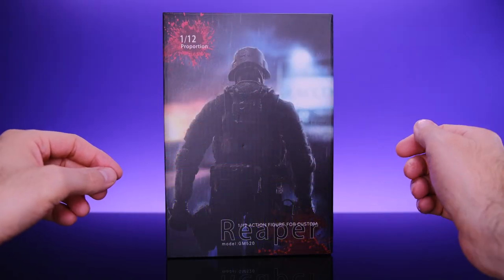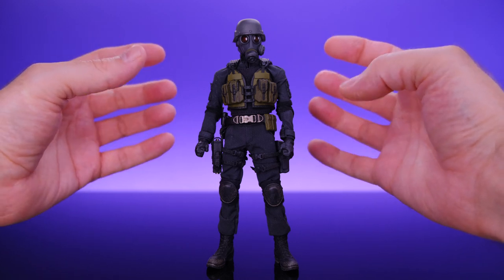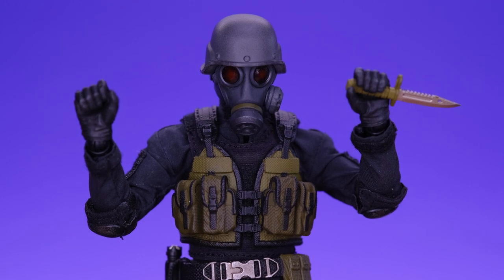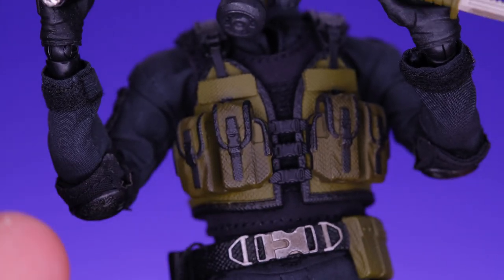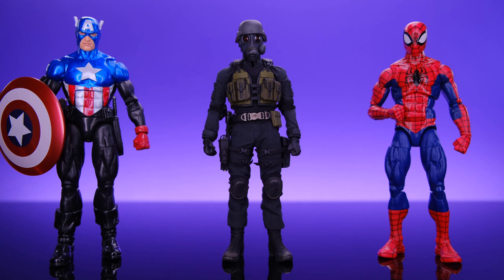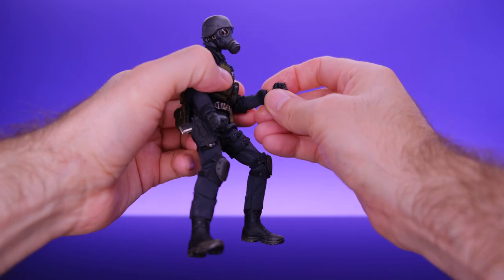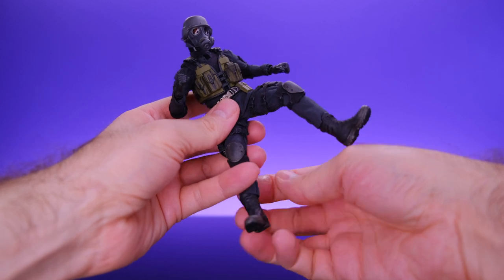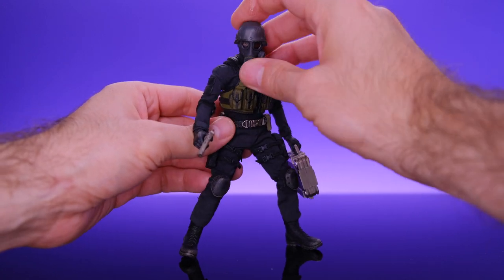GM TOYS The Reaper AKA HUNK (Resident Evil) Action Figure Review!!!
Huge thanks to @5ktoys for sending this out so I can take a look at this awesome figure of a dope character that I just learned about a week ago 🤣🤣🤣

Peace!